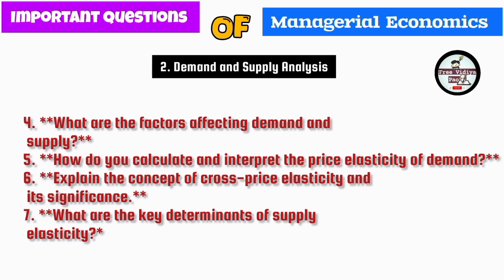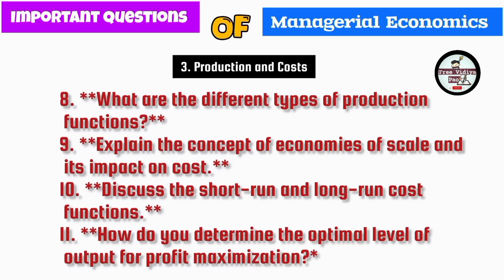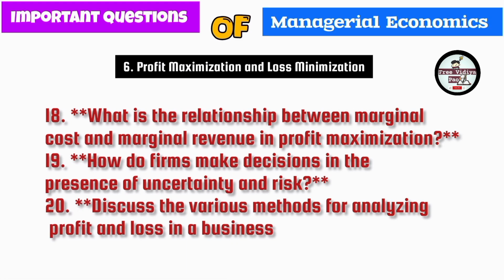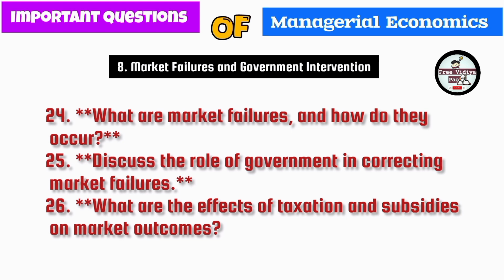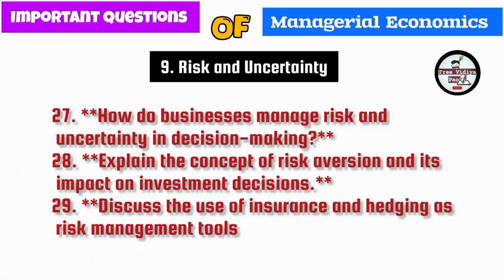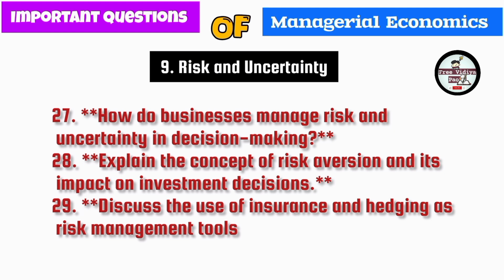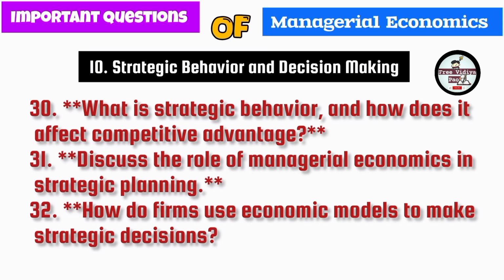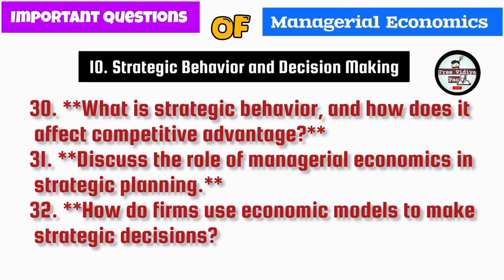Managerial Economics/ MBA Managerial Economics/Managerial Economics AKTU MBA 1st Semester /MCom MBA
Managerial Economics
MBA Managerial Economics
Managerial Economics AKTU
MBA 1st Semester
AKTU MBA
Economics for Managers
 Managerial Economics Lecture
MBA Economics
Microeconomics for Managers
Demand and Supply
Managerial Economics Notes
AKTU Managerial Economics
MBA AKTU Syllabus
Economic Analysis
Managerial Decision Making
 Pricing Strategies
Demand Forecasting
Cost Analysis
Production Theory
Market Structure
Managerial Economics Concepts
Managerial Economics MBA AKTU
 Marginal Analysis
 Elasticity of Demand
Break-even Analysis
 Managerial Economics Tutorial
Business Economics
 Managerial Economics Important Topics
 Managerial Economics in Business
 Managerial Economics PDF
MBA Managerial Economics Notes
Managerial Economics Exam Preparation
 MBA Economics Study Material
Business Decision Making
Economic Environment
Managerial Economics Examples
Economic Principles for Managers
Managerial Economics AKTU Notes
Managerial Economics Syllabus
Managerial Economics and Strategy
Managerial Economics Lectures MBA
Economic Theories in Business
Cost-Volume-Profit Analysis
Managerial Economics Overview
Managerial Economics AKTU MBA
Profit Maximization
Opportunity Cost
Managerial Economics Important Questions
 Managerial Economics Exam Guide
 Managerial Economics Explained

keep learning and keep learning 🙏🙏